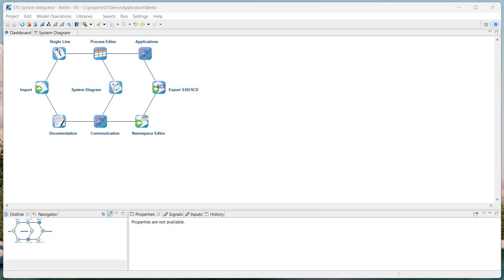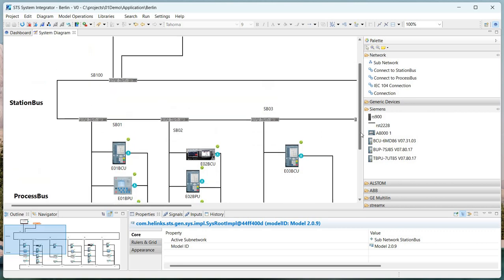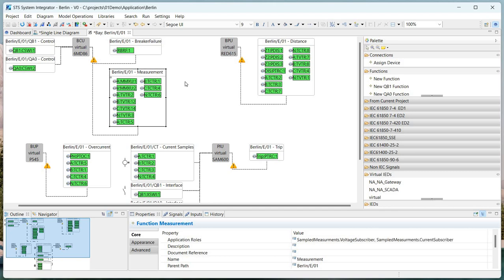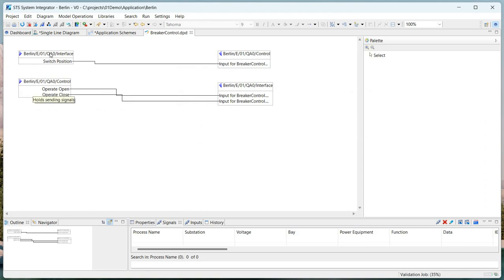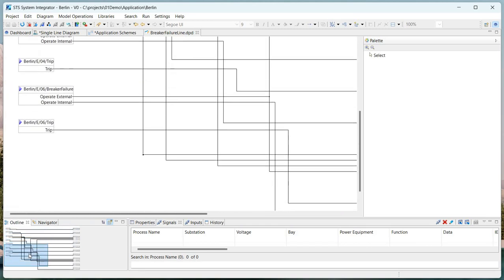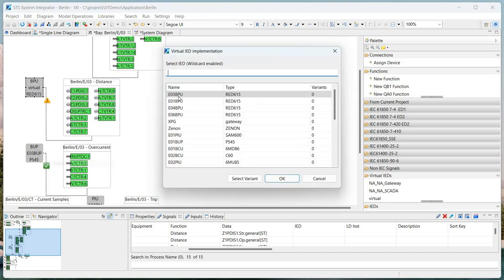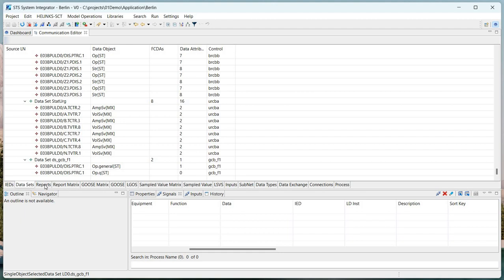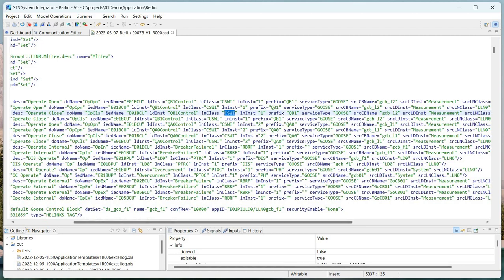Top Down Engineering with Helinks STS